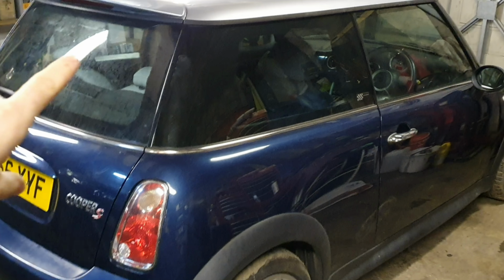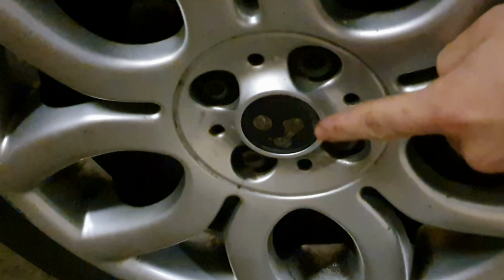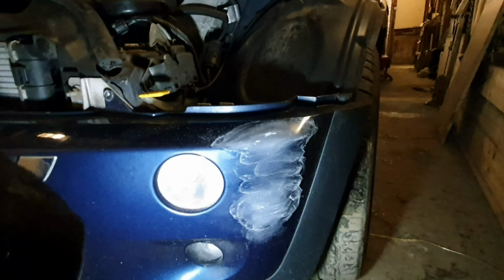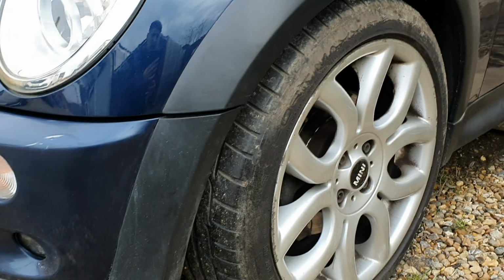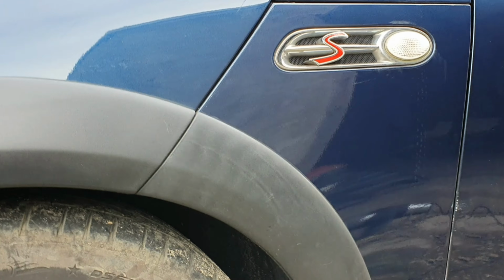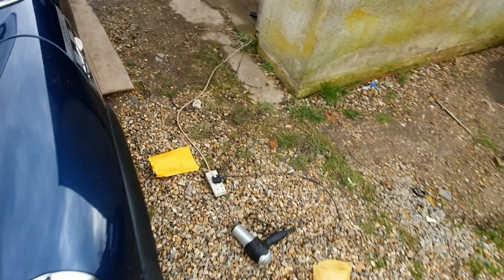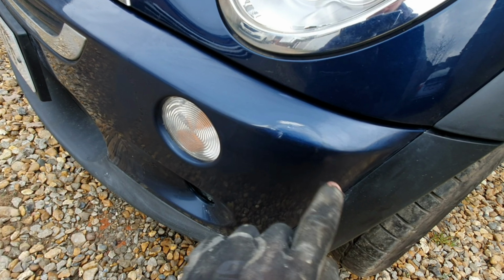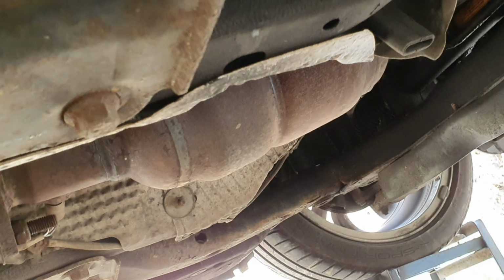Mini Cooper S *COPART* PT4: nearing the end of the build!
In today's video we near the end of the Mini Cooper S build, fitting new centre caps to the wheels and refitting new chequered vinyl to the car!